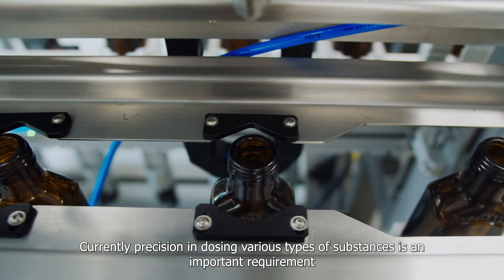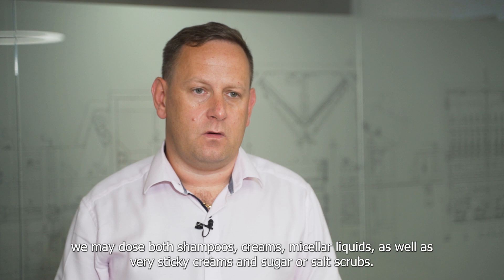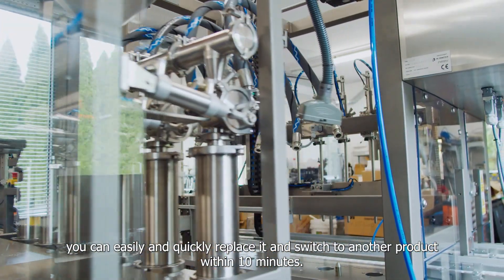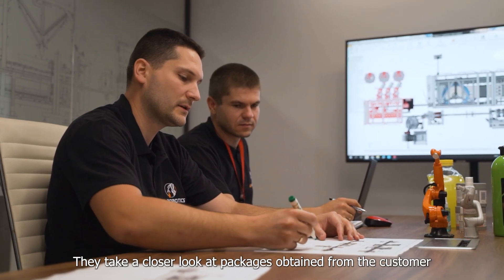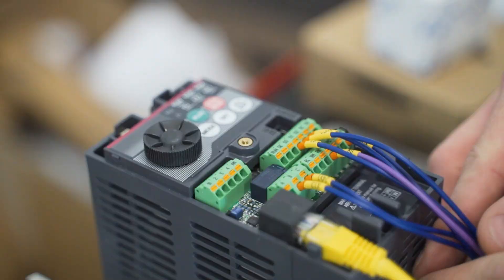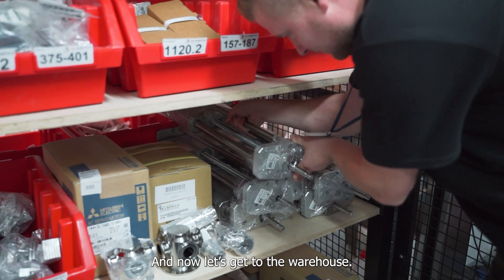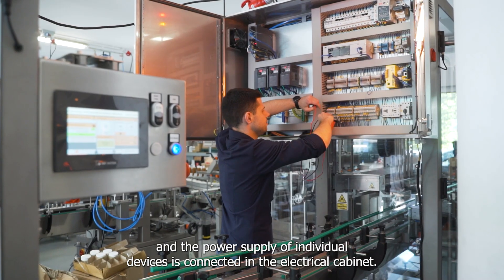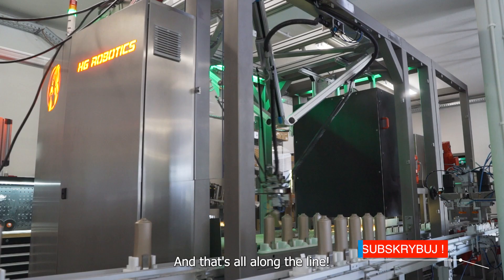A higher level of robotisation. Dosing lines - How HG Robotics works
✨ How do our robotic packaging lines come about? ✨
In our factory, we create versatile robotic lines that are mainly used in the cosmetics and pharmaceutical industries. 💄💊 See how this precise process looks step by step:

1️⃣ Design meeting - The engineering team analyses the packaging and determines the details so that the machine perfectly meets the customer's requirements.

2️⃣ Design and automation - Designers select the right components and automation specialists create the electrical schematics and software to ensure the line is operated intuitively.

3️⃣ Assembly and testing - Electricians install the controls and power supply, and finally we check that the machine works perfectly on each type of packaging.

Thanks to this commitment and attention to detail, our packaging lines are not only efficient but also reliable. 🚀
Would you like to find out more? Write to us! 👇